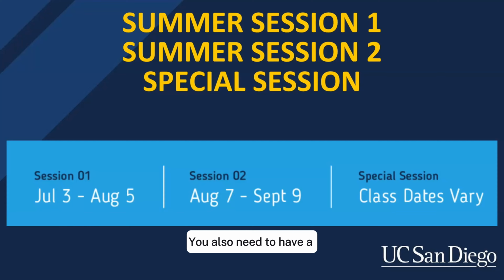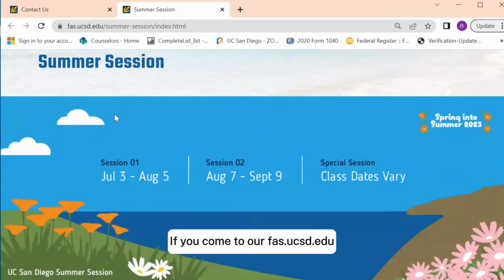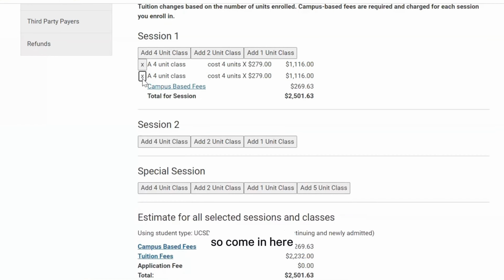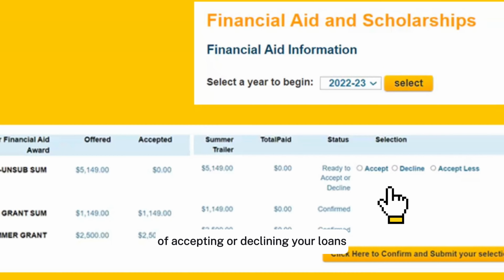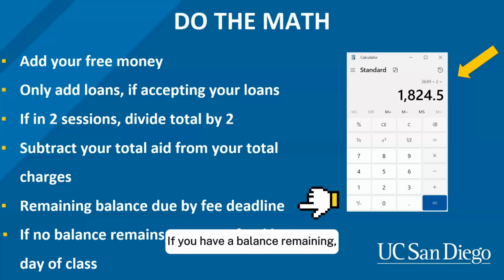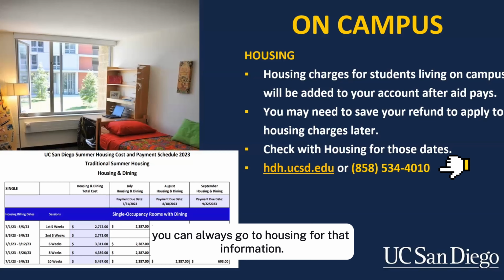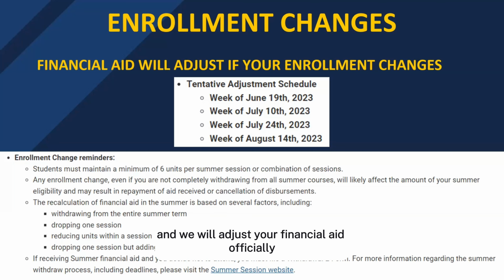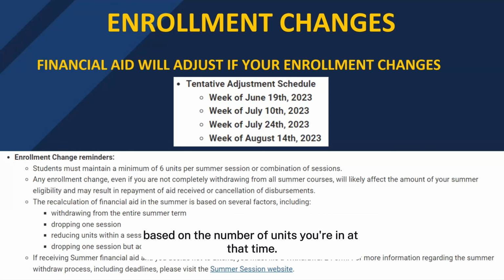UC San Diego Financial Aid and Scholarships: Summer Session Deep Dive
Thinking about taking summer classes at UC San Diego? Here's everything you need to know for Summer Session 2023!

In this video, you'll learn how to:
✅ View your summer award offer
💰 Understand how your summer award will cover your fees
📊 Calculate your summer fees

Looking for more info? Add us on Instagram and Twitter at @ucsdfinaid or visit our